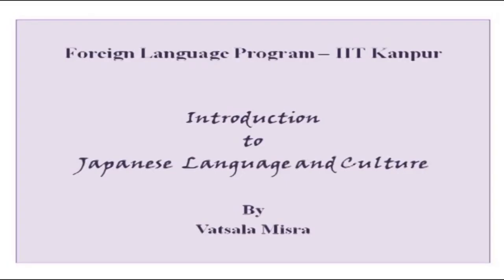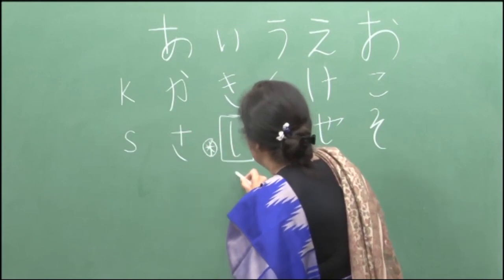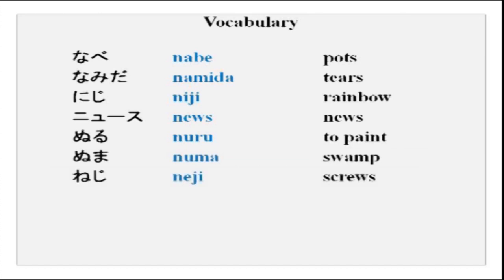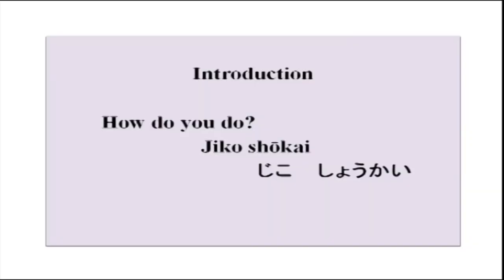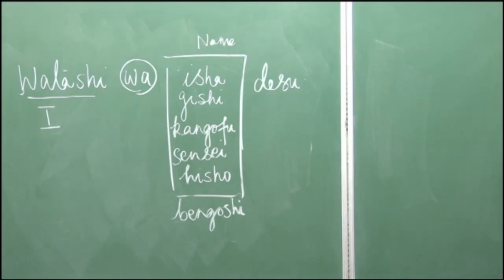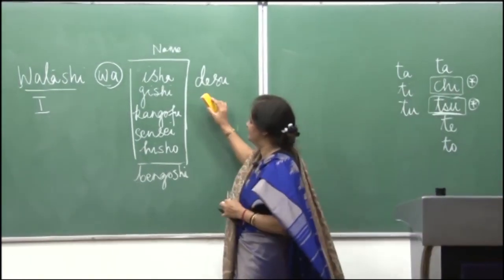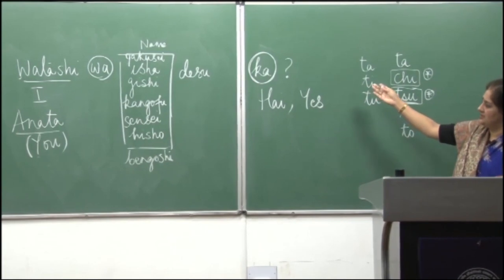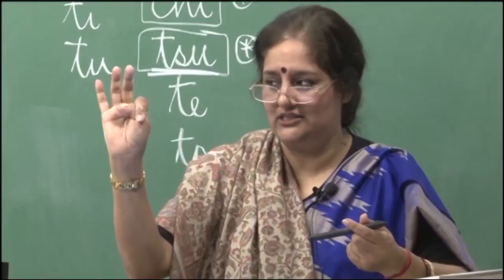Jikou Shoukai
Course Name: Introduction to Japanese Language and Culture
Subject: Performing Arts
Target User: UG/PG